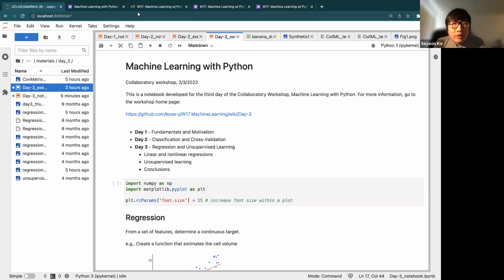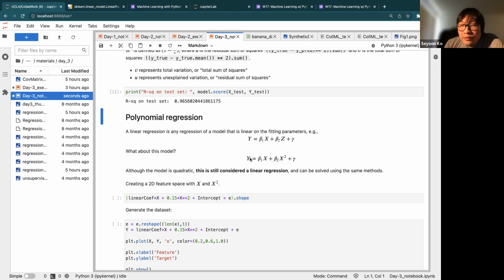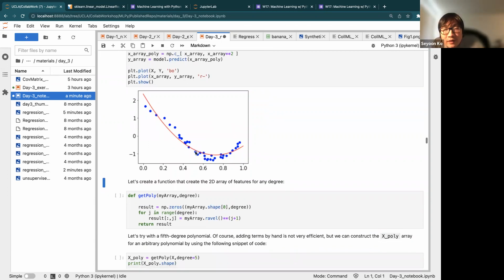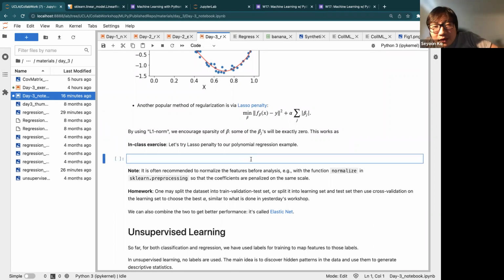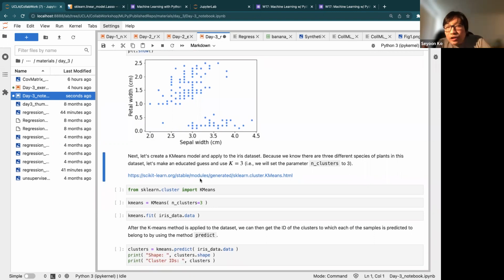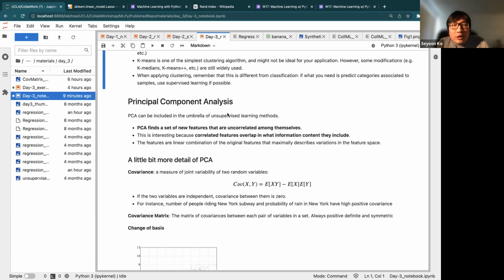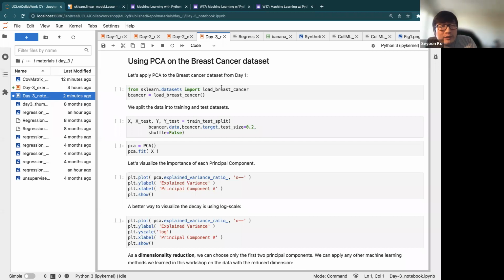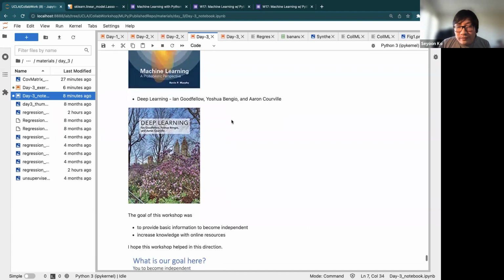W17: Machine Learning with Python – Day 3